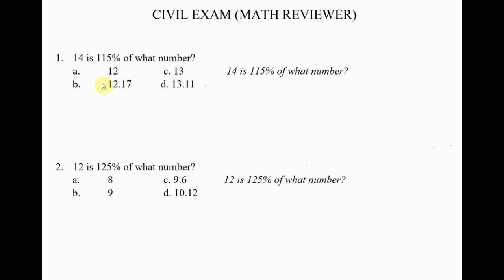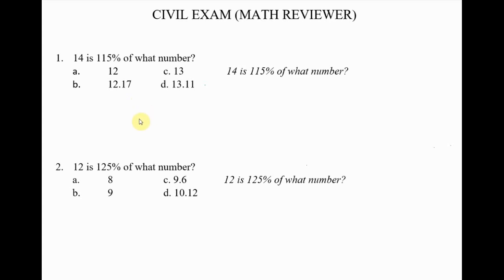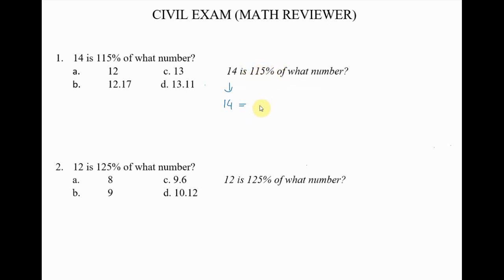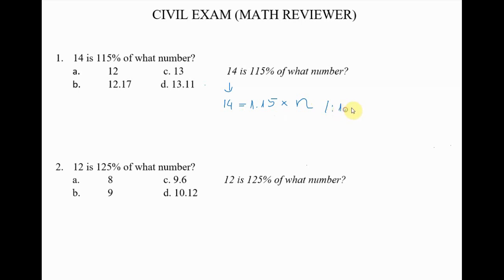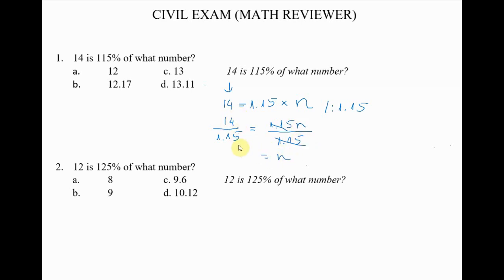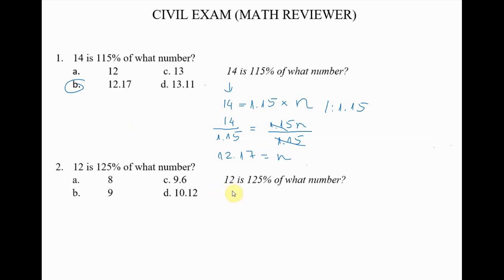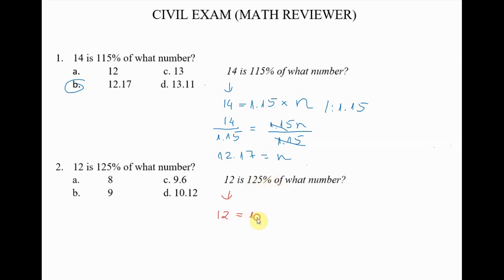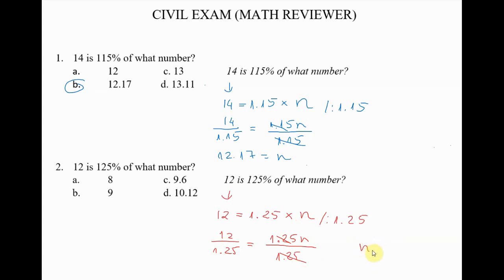How to solve percentage problems for civil service exam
This video provides two examples of how to solve percentage problems for the Civil Service Exam easy and quickly all by hand.